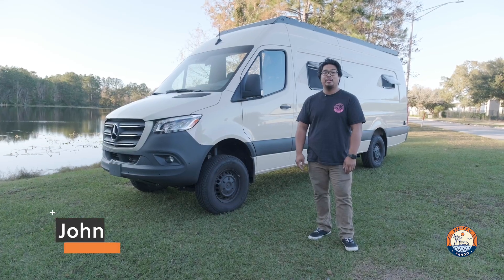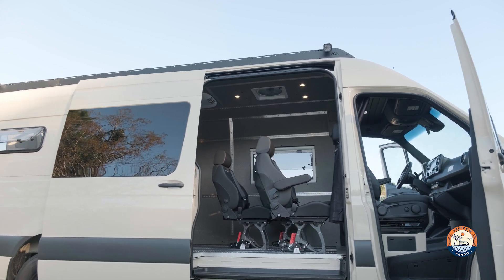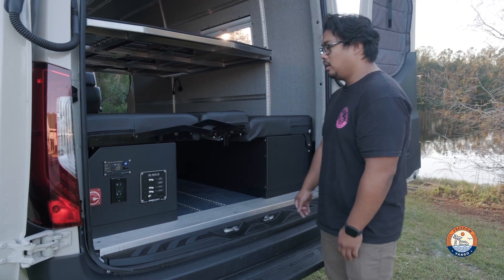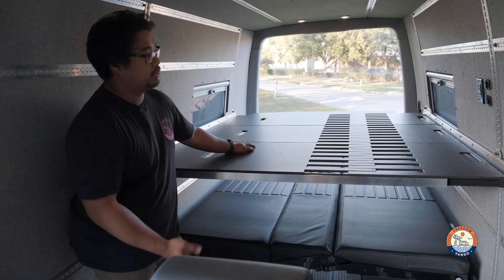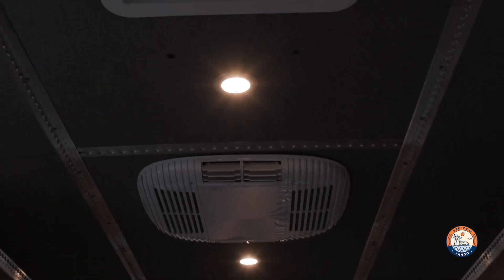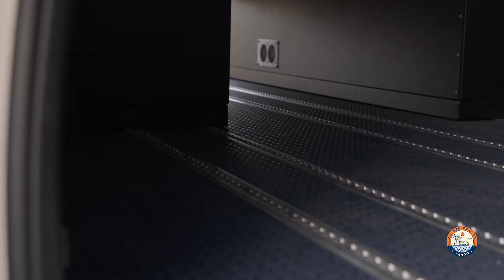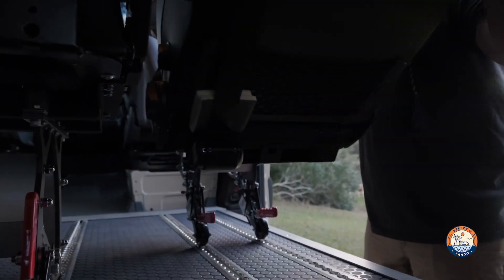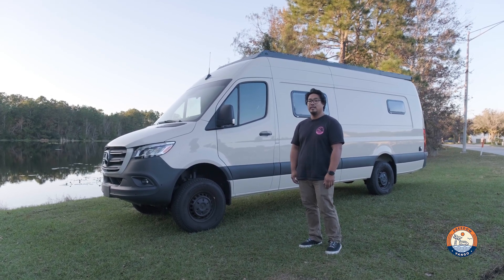Epic Adventure Wagon Interior Transformation - Adventure Van Built for Comfort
Upgrading your interior is the most important part of your adventure van build! All the exterior add ons might be useful and look good, but at the end of the day you need somewhere nice and comfortable to lay your head! This rig got hooked up with our go to, the Adventure Wagon interior conversion kit which is not only comfortable, but the most durable interior option for your rig! Living essentials such as the Adventure Wagon MOAB bed and RB Components Dinette/ Bed set up. The MOAB bed is modular which means you can move it around on the Ltrack wherever you need it to be, and it folds up into 3 pieces to tuck it out of your way if need be. The RB components set up is the perfect convertible option for seating when hanging in your rig and then folds out into an extra bed for your travel buddies!

Also installed is our FVG Boondocking Power Kit with 600ah of power to keep this rig running! Other additions such as Tern Windows and Skylight, Puck lighting, Maxxair fan, and AMF Bruns Smart flooring help make this van a true home on wheels!

Instagram.com/FreedomVanGo
Facebook.com/FreedomVanGo